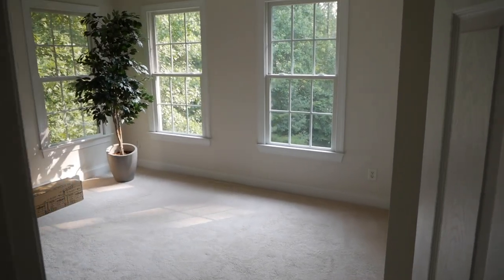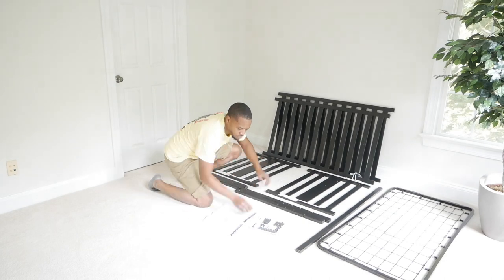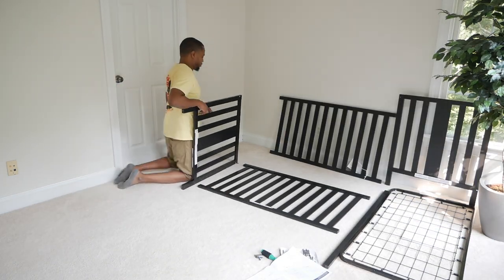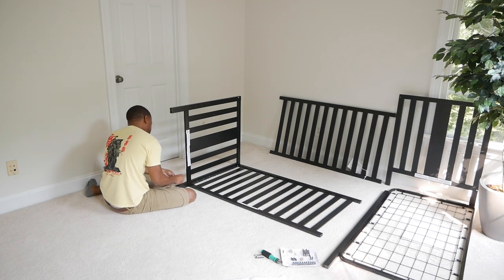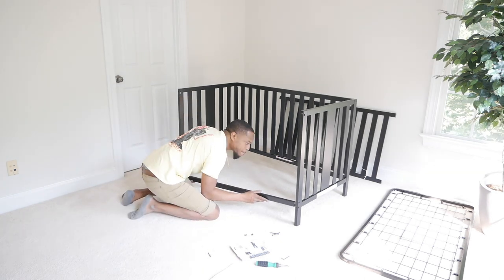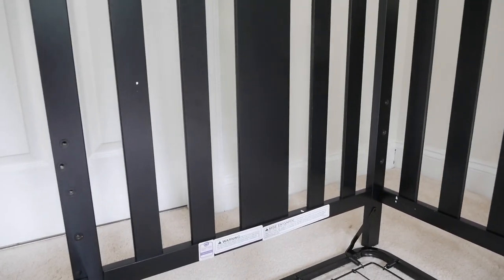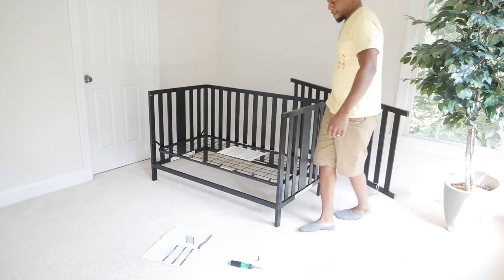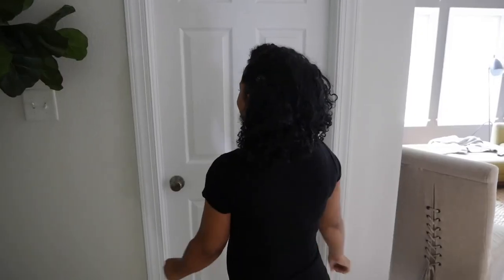How to Assemble a Crib | Storkcraft Pacific 4-in-1 Convertible Crib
Whats up Youtube family! This is a video about how to assemble a crib. More specifically, the Storkcraft Pacific 4-in-1 crib! In this video I put together the very first piece of furniture in our son’s room. ( The Storkcraft Pacific 4-in-1 convertible crib ) Yep thats right, its official our little family is growing! This crib wasn’t hard to assemble at all and we love the modern feel the Storkcraft Pacific convertible crib provides. I just go over a few steps in completing the build as well as show off the results to Ashely and get her review of the Storkcraft 4-in-1 crib. This is a brand new adventure and we are both really excited for this next chapter in our lives. We cannot wait to share everything that is to come with our family and are both so appreciative of everyone who has joined us on this journey.
Below are links to the crib and the mattress in case anyone wants to order the same products: